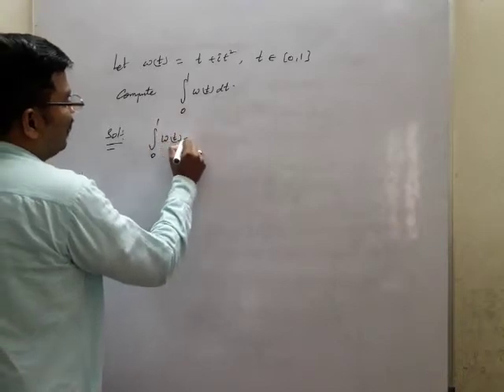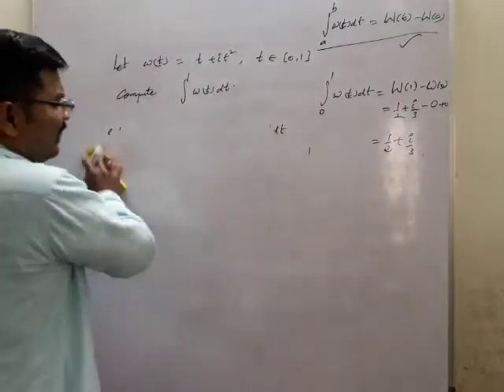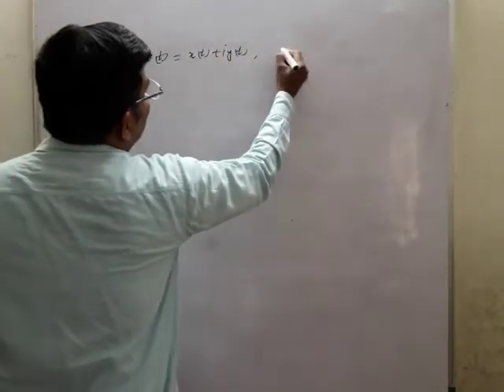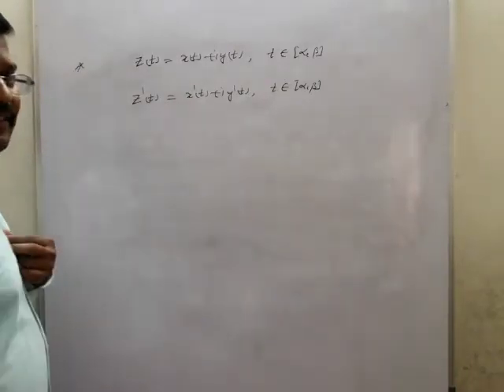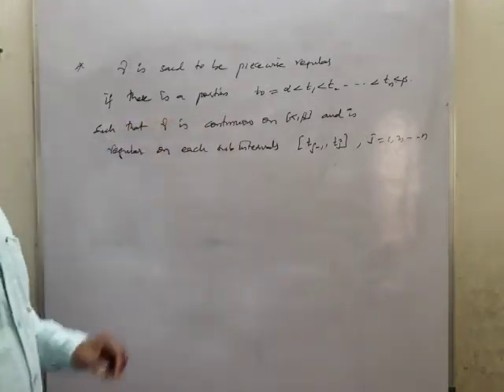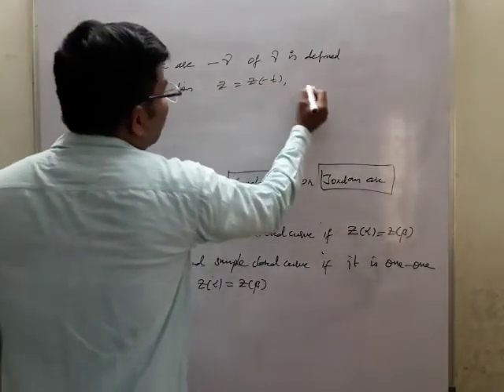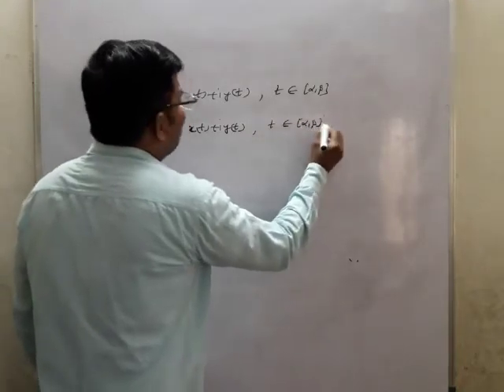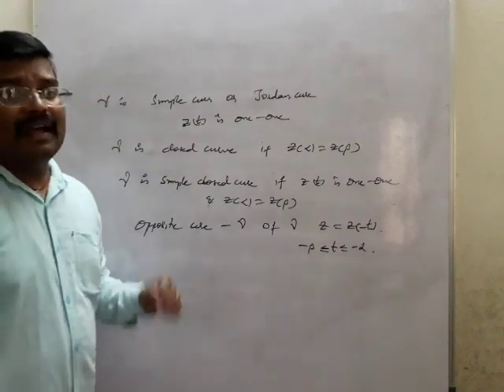Arcs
Example problems on complex integrals and explanation of arcs